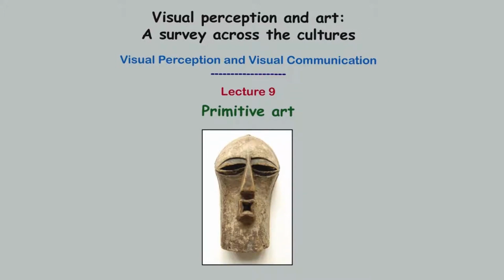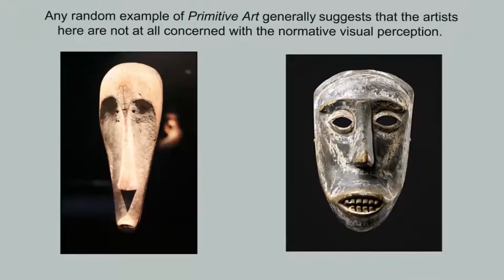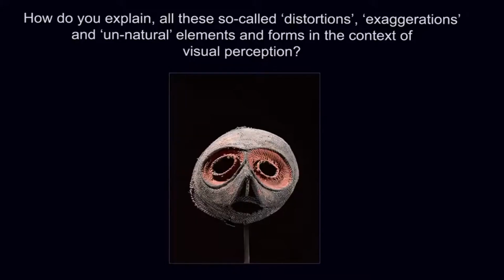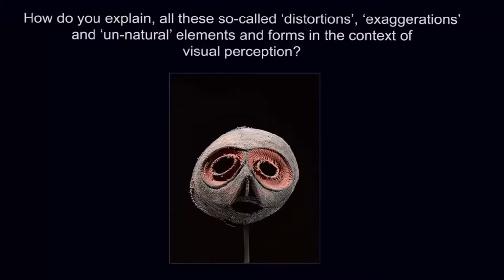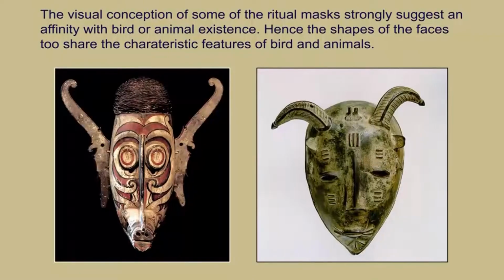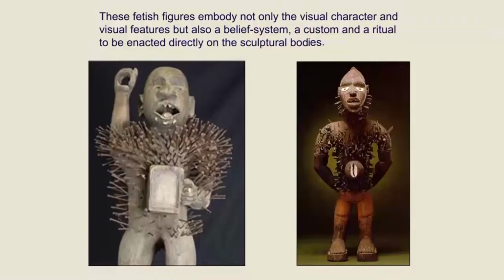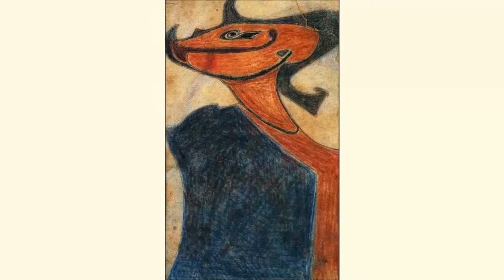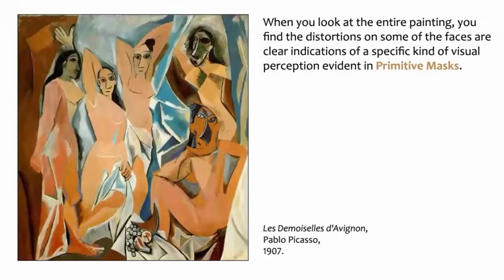Lecture 9: Primitive art